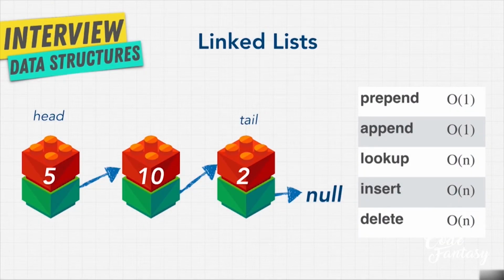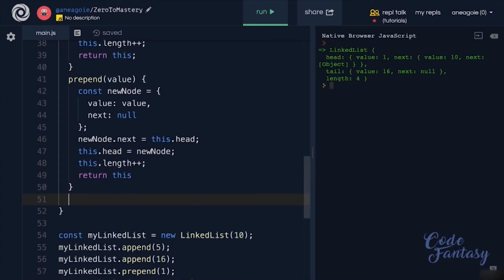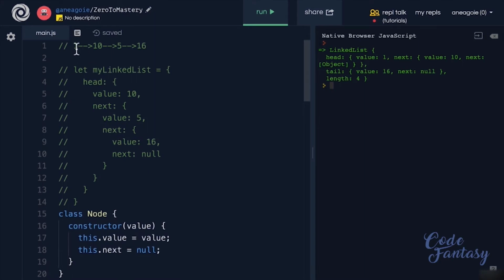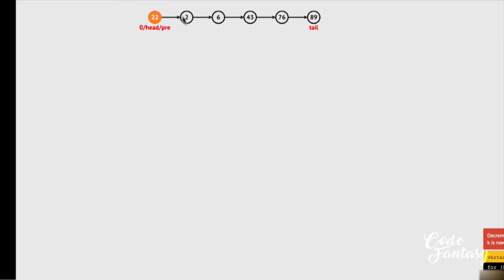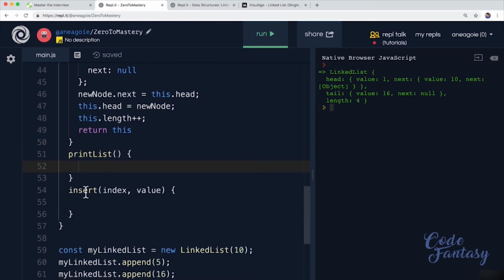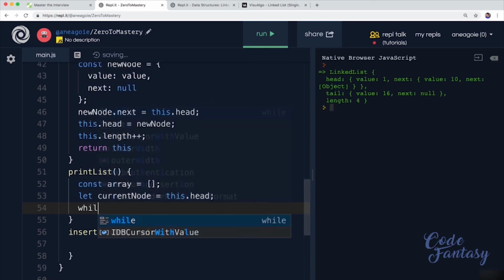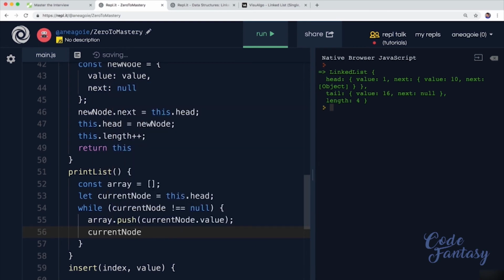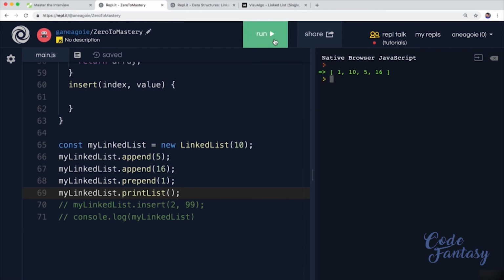insert() | Linked Lists - Data Structures series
🔗 Welcome to the next episode in our Data Structures series - "insert() | Linked Lists"! 📚 In this tutorial, we delve into the intricacies of the insert() function within Linked Lists, a fundamental concept in the world of Data Structures.

🔍 Throughout this video, we break down the step-by-step process of inserting elements into a Linked List, highlighting important nuances and best practices. Whether you're a beginner eager to grasp the basics or an enthusiast looking to deepen your understanding, this video is perfect for you!

🎯 Targeting aspiring programmers, students, and tech enthusiasts, this tutorial equips you with essential knowledge to manipulate Linked Lists efficiently. By the end of the video, you will have a solid grasp of how to implement the insert() function and enhance your problem-solving abilities in this domain.

👍 If you find this tutorial helpful, don't forget to show your support by liking, commenting, and sharing it with your peers. Your engagement fuels our motivation to create more valuable content for you! 🚀

🎥 Explore our playlist "Data Structures Series" for a comprehensive collection of videos that cover various topics within the realm of data structures. Dive deeper into the world of algorithms and data organization for a well-rounded understanding. Happy learning! 🌟